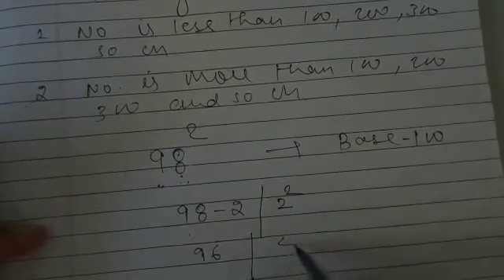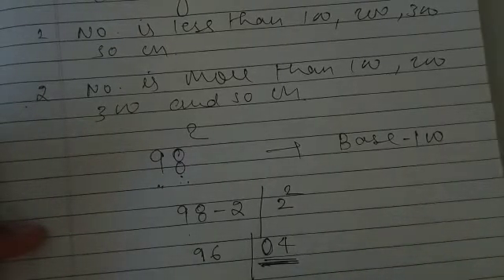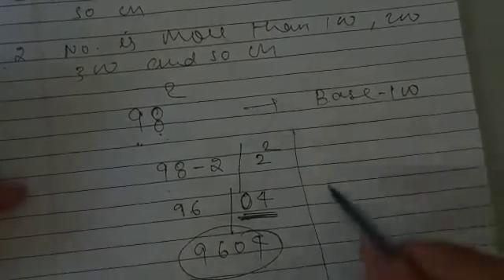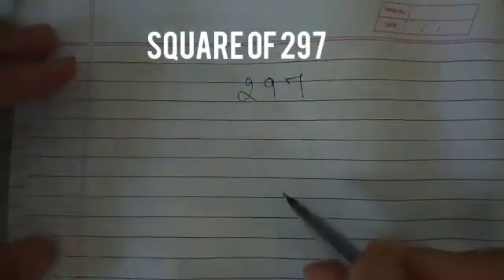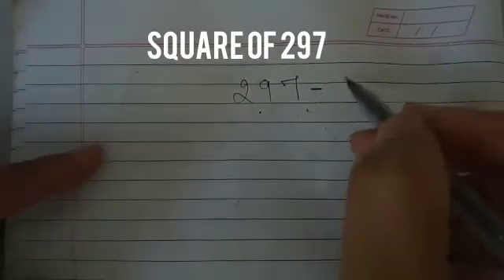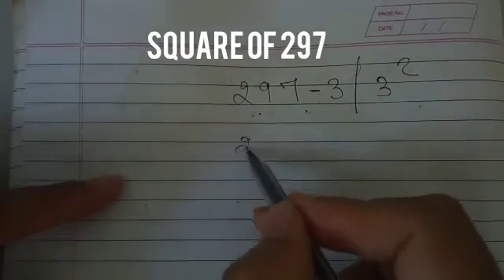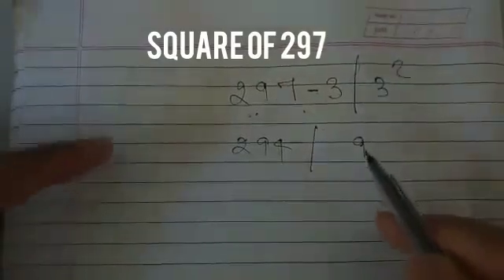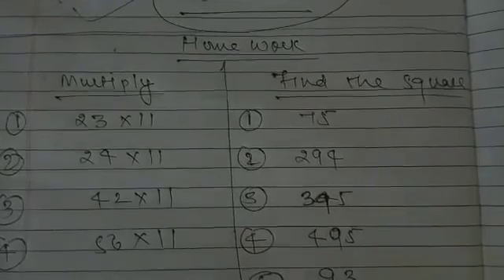Maths Genius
You can calculate the squares in just seconds